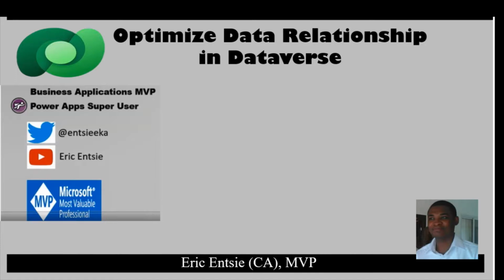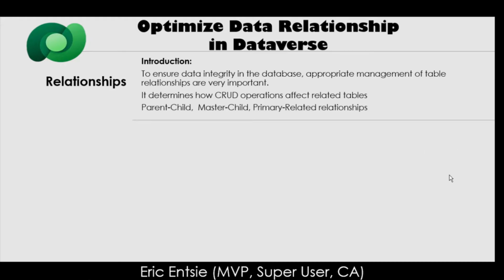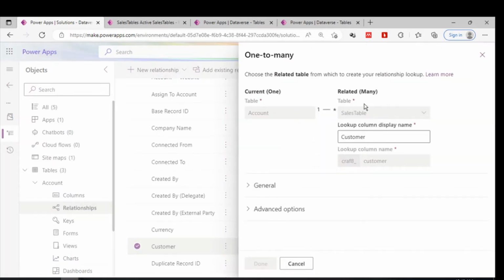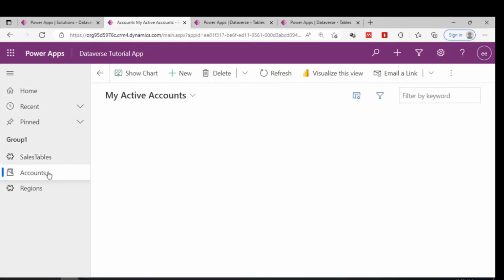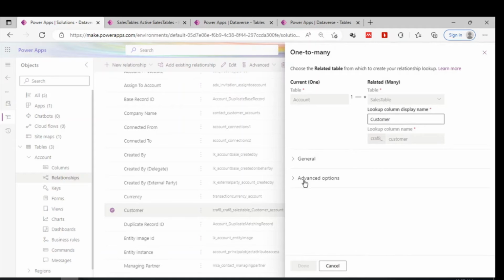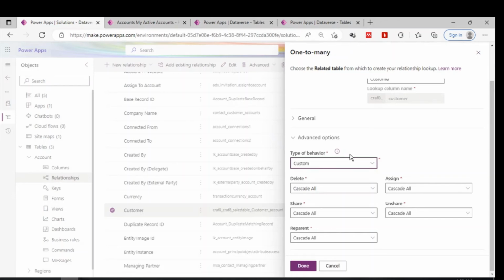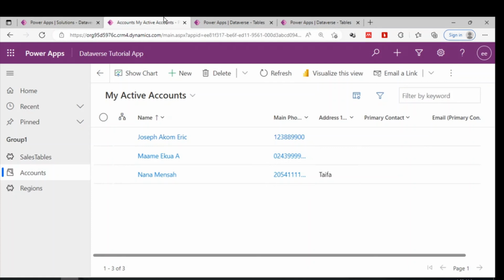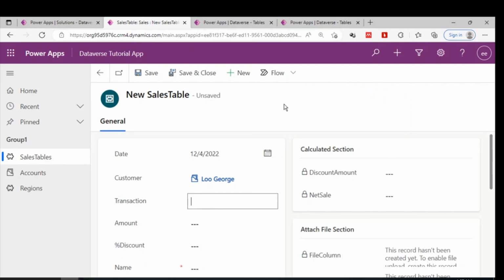Optimize Relationship in Dataverse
This video describes how Dataverse relationships are created, how to deal with various behaviours that affect the relationship between parent and child or related tables and how to optimize those relationships.